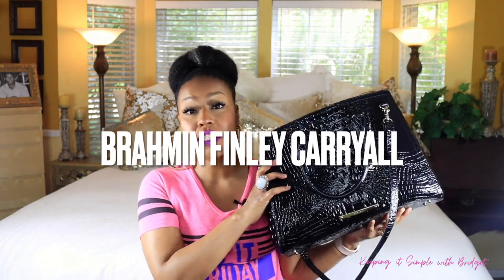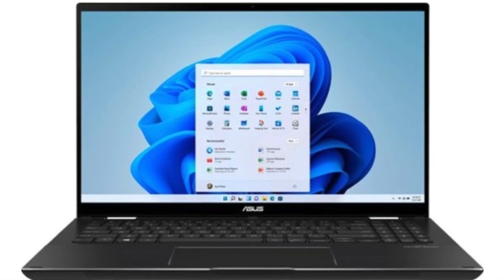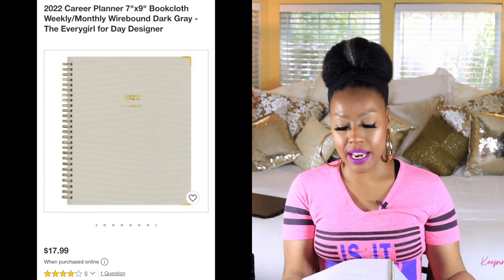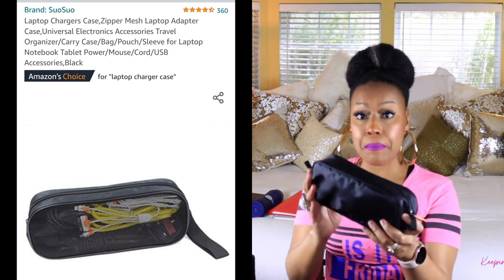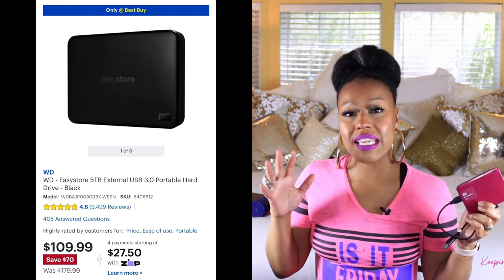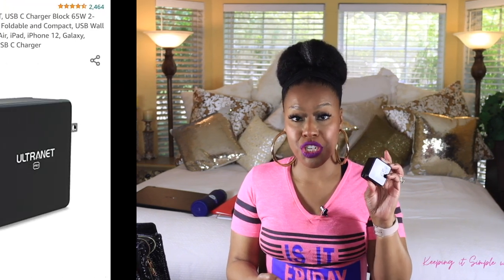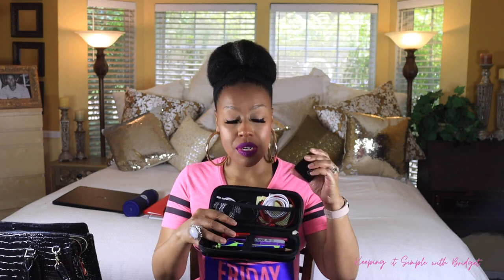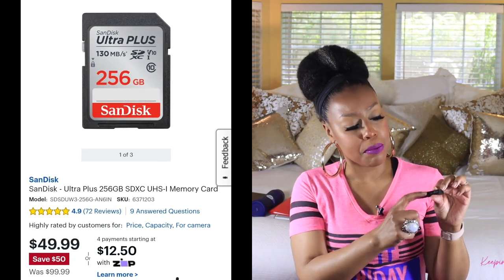What's In My Work Bag 2022 ☆ Must Have Work Essentials ☆ Brahmin Finley Carryall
Hi everyone! I am back with a What's in my workbag video.  These are my essentials for work. It's all work related minus a few personal items. Hope that you enjoy! Smooches!! Oh yeah comment do below if you noticed my blooper. LOL!

What's In My Purse 👛 Hamilton Legacy Large Studded Leather Belted Satchel
Items mentioned:
ASUS - ZenBook Flip 15 Q538EI 15.6" Touch-Screen Laptop-Intel Core i7-16GB Memory- NVIDIA GeForce GTX 1650 Ti Max-Q-1TB SSD